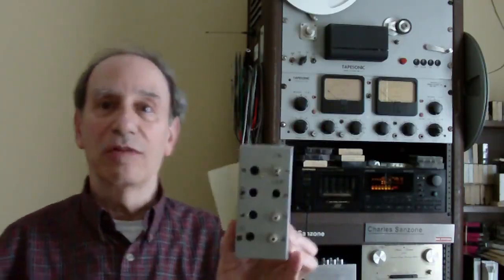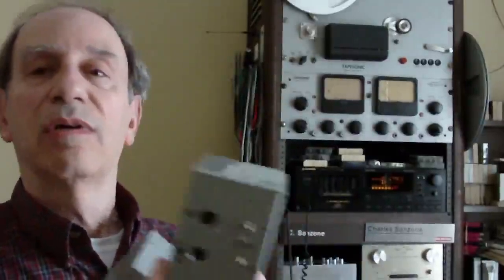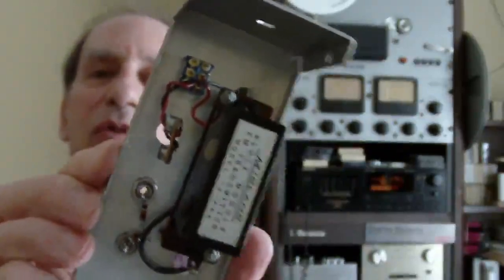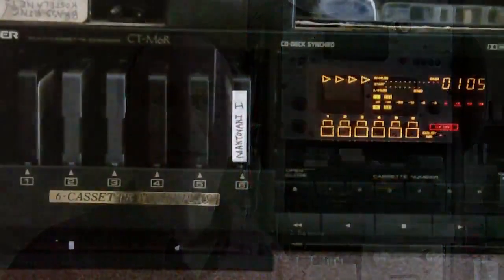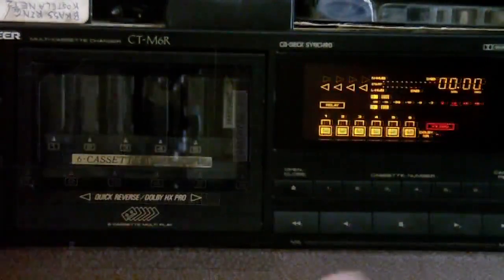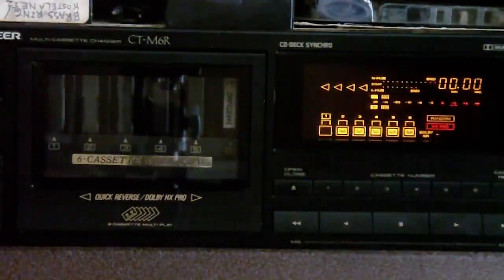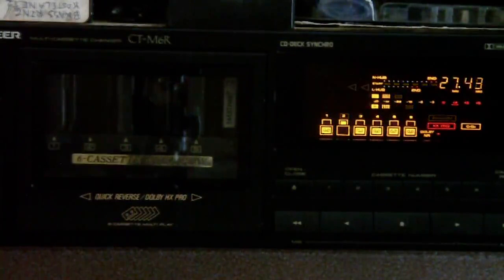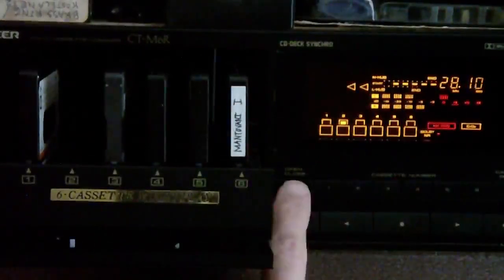BROADCAST WITH PIONEER CT-M6R 6 WELL CASSETTE RECORD/PLAYER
In early 1990s, I had a little solid state 100 mW FM transmitter that I used the Pioneer CT-M6R tape deck to broadcast easy listening music from cassettes in random play.  This was before random play CD Changers and present random play MP3s.

With a mixture of six 60 and 90 minute tapes I knew the music would not run out from about 6:30 AM to noon.  This cassette player was connected to the input of a VHS Hi-Fi machine that would start at noon.  Thus another 6 hours of program could take over when the cassettes haven't run out.

Each day, I would replace the 6 cassettes from the day before with a completely different set of 6.  The ones removed from the day before I mix at random with the pool of other cassettes such that the cassette mix might never repeat over the months.  I believe I also rewound the cassettes to the other side so they would not always start on the same side.  Random-random.

Unfortunately the VHS Hi-Fi tapes always played their program in the exact same order.

This video really highlights what the CT-M6R is capable of doing.
It can rewind up 6 tapes in sequence.
It can random play the tapes.
If it senses a blank passage on the tape, it would reverse direction to play the other side.
Tapes can be mixed and properly play normal or chrome bias tapes.
Note the display from top to bottom indicates when nearing the end of the tape, elapsed play time or track number when scanning, playback volume level, which tape is playing and the type of tape.

This machine loves Mantovani as evidenced by selecting tape 6 more frequently.

The broadcasts ended in the mid 90s when I had to commute to workplace and no longer able to listen from the parking lot of my workplace.  Then in the 2000s was born my Gaslight Revue Live 365 station with random play from MP3.  Unfortunately, around 2015, low cost Live 365 was no longer available.  So now I reach listeners by way of YouTube with playlists and music that is not found elsewhere on YouTube.